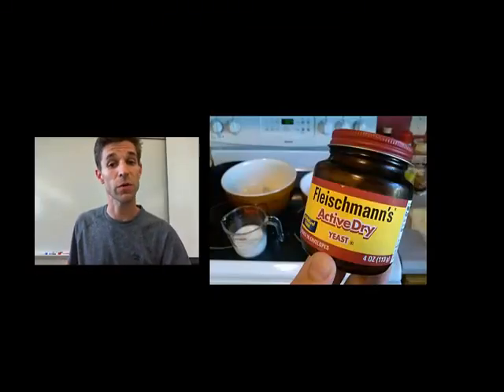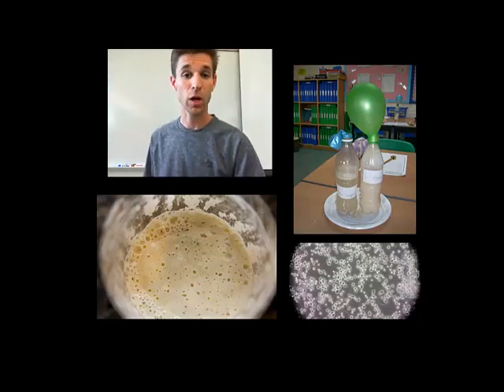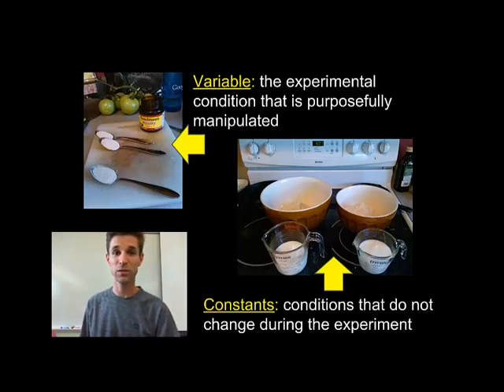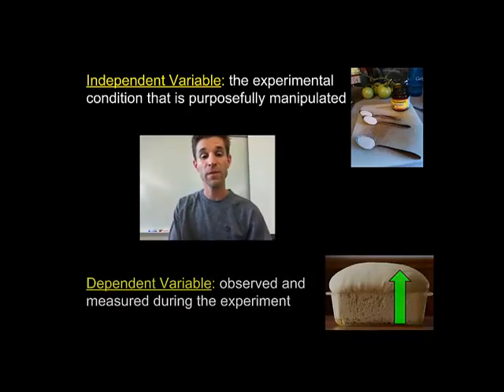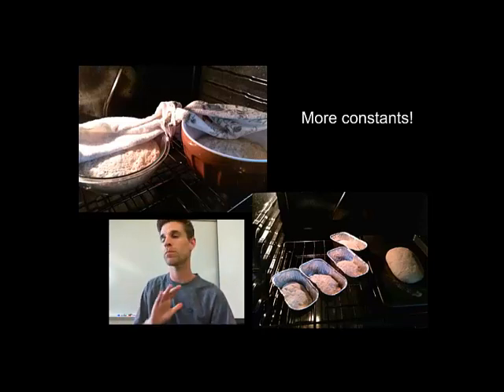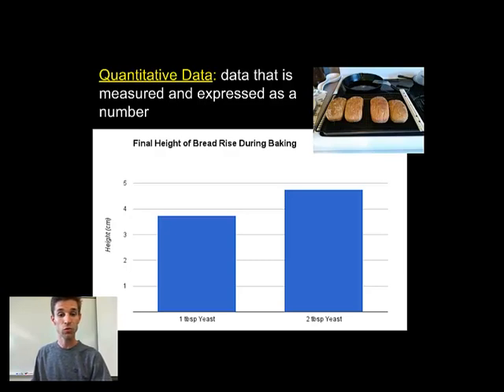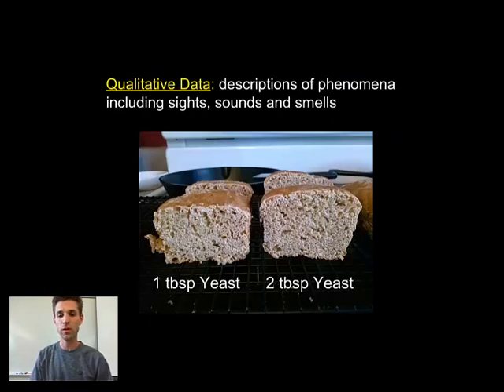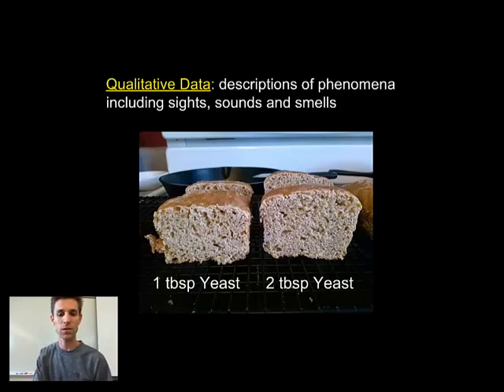MUHS Biology - Video Tutorial 1.3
This video corresponds with Biology textbook Chapter 1.3. As the video only addresses part of this chapter, it is advised that you also read the chapter carefully.